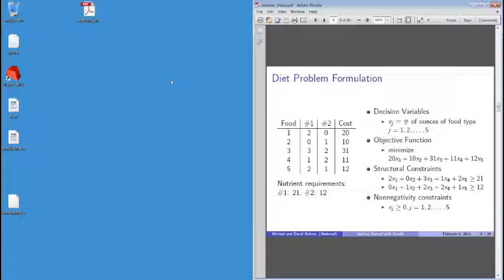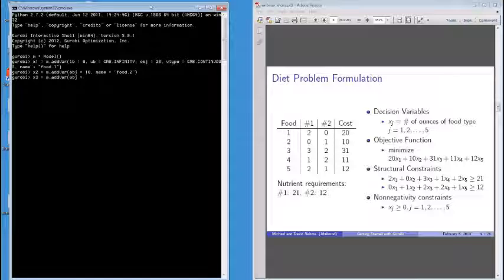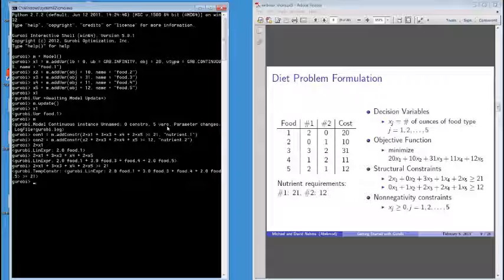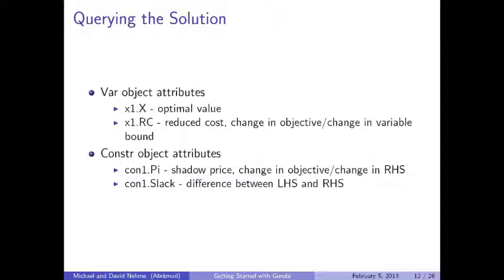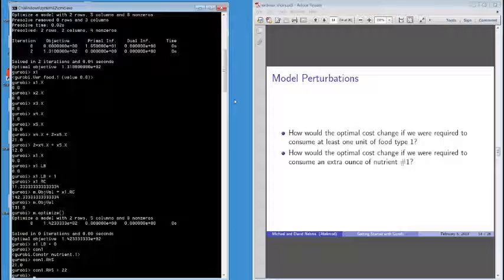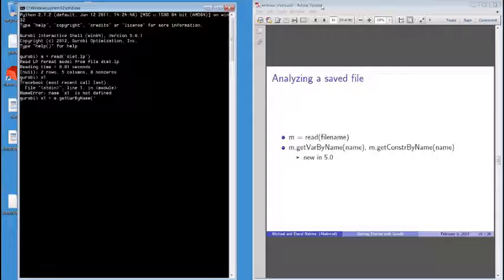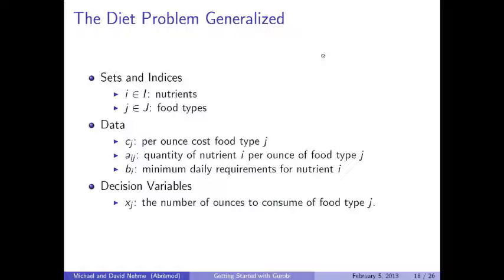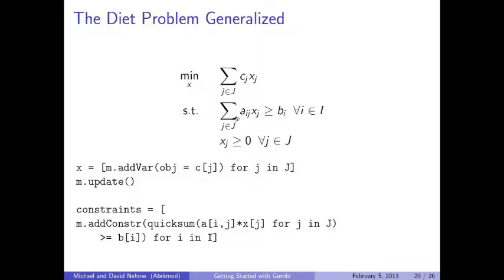Getting Started with Gurobi part 2 of 3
In this portion of the video Abremod demonstrates how to use Gurobi to build, solve, and analyze a model, walking step-by-step through the process and providing tips and tricks along the way.